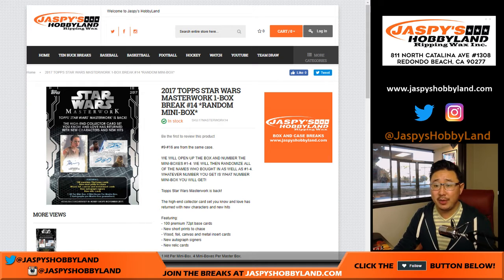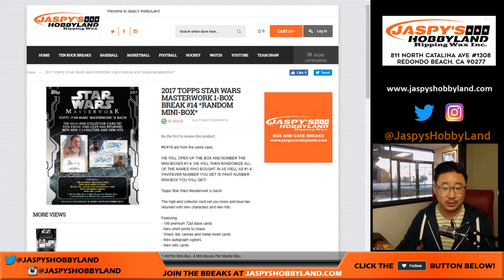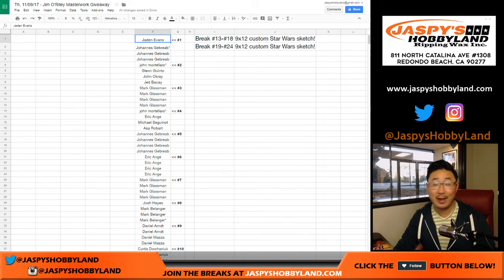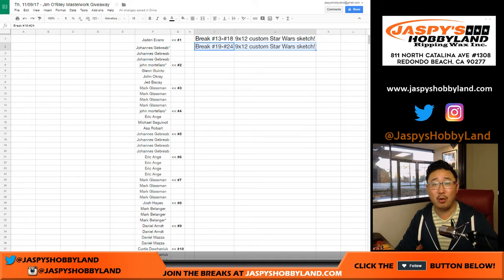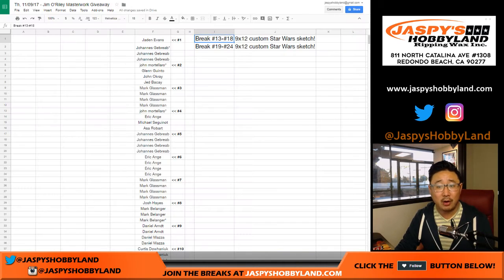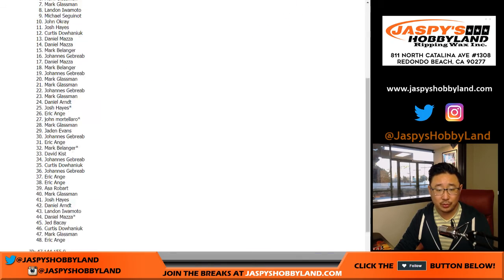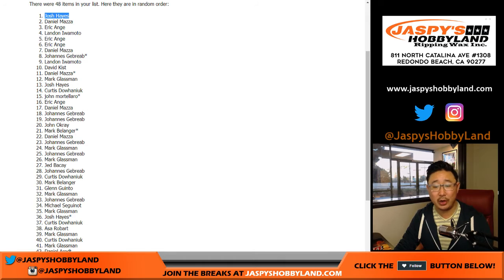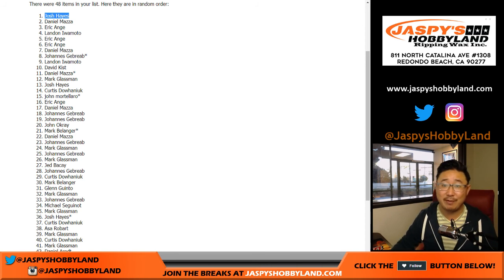Th, 11/09/17 - #1 - Jim O'Riley Star Wars Sketch Card Giveaway!